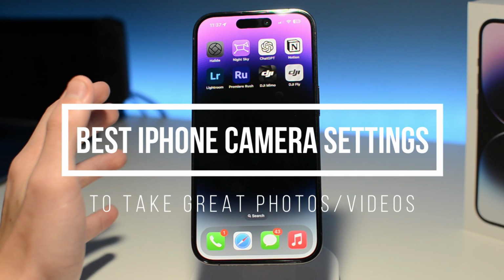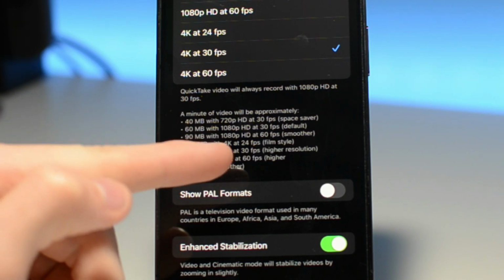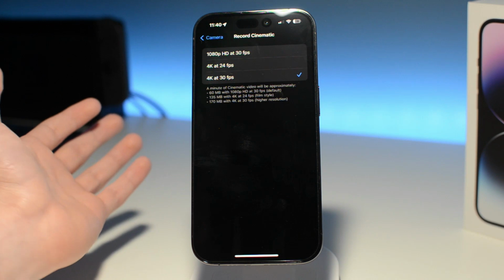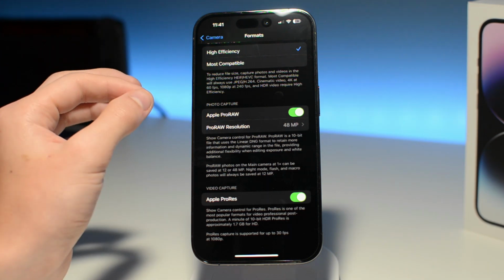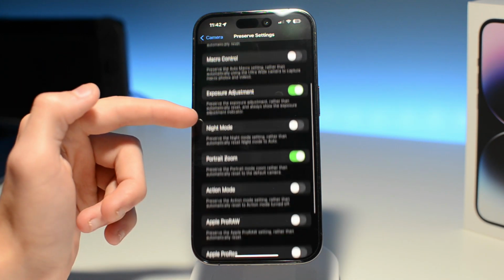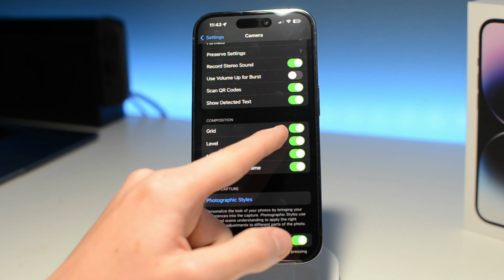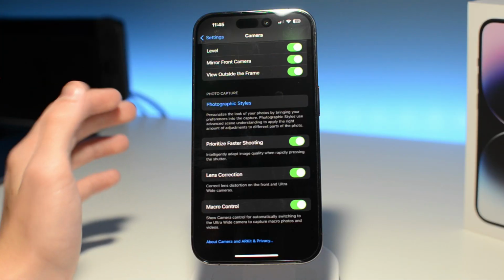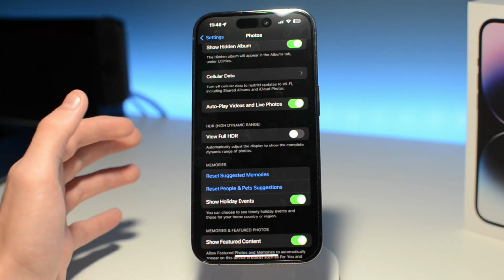Best iPhone Camera Settings for Photos and Videos!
Today I will be telling you about the best settings on your iPhone camera to take great photos and videos! I'll be walking you through each setting and my recommendation!

Timestamps:
Intro: 0:00
Video Settings: 0:29
Slo-Mo and Cinematic Mode: 1:30
Formats: 1:49
Preserve Settings: 3:14
Other Settings: 3:53
Photographic Styles: 4:36
Other Settings: 5:00
Outro: 5:59